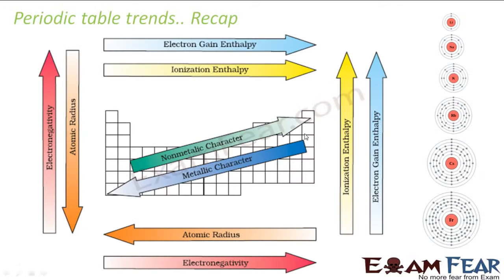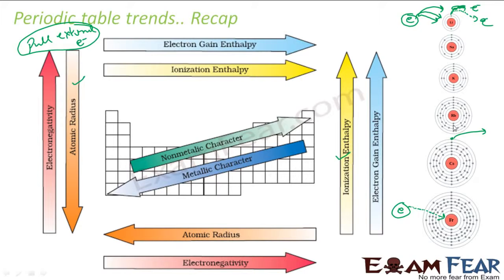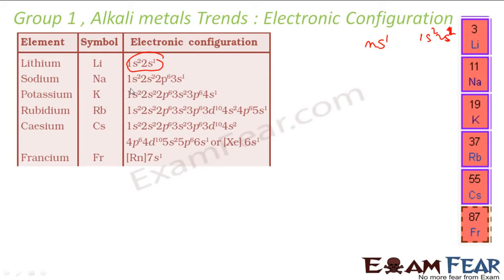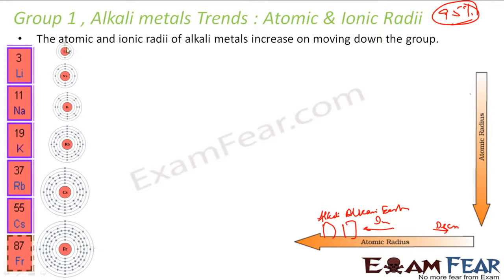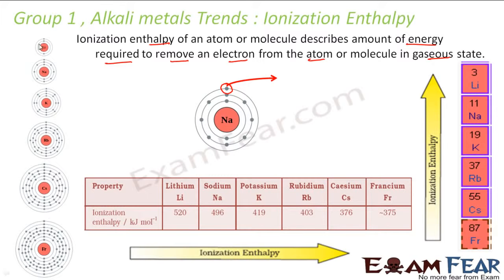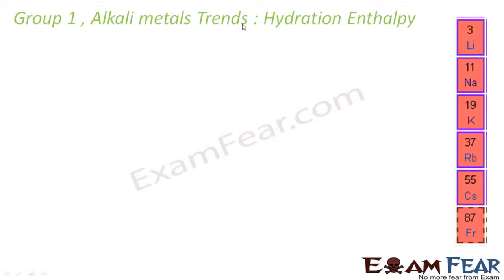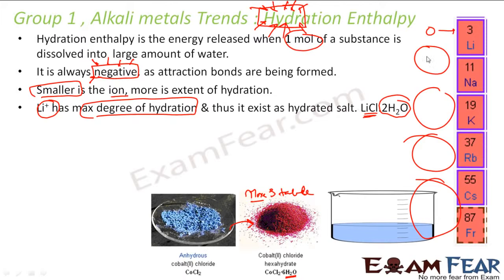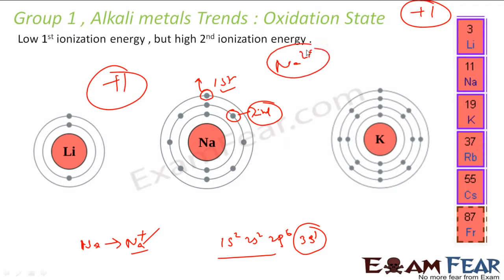Chemistry S Block Elements part 2 Alkali metal trends 1 CBSE class 11 XI